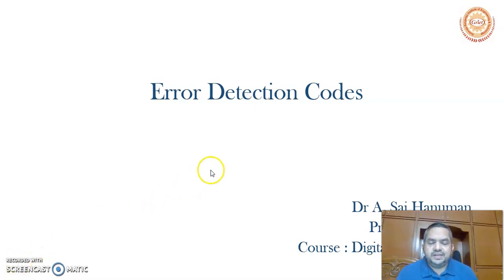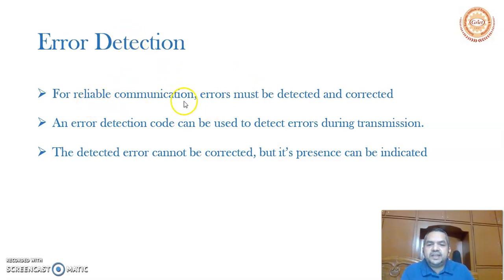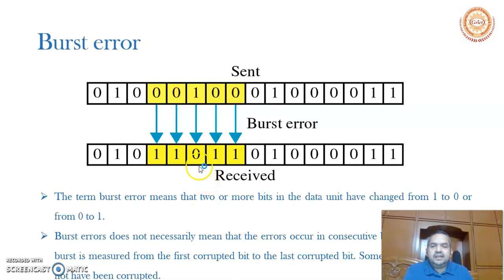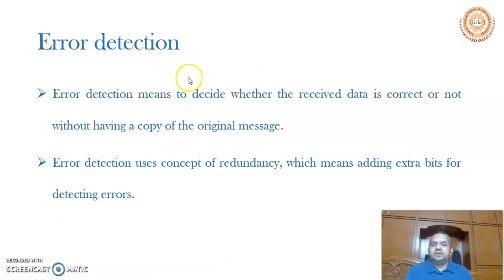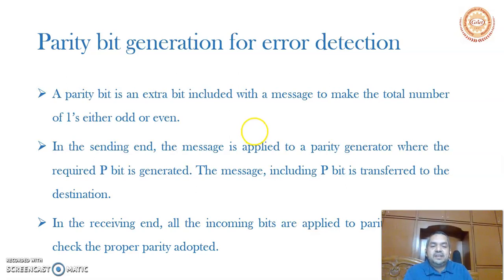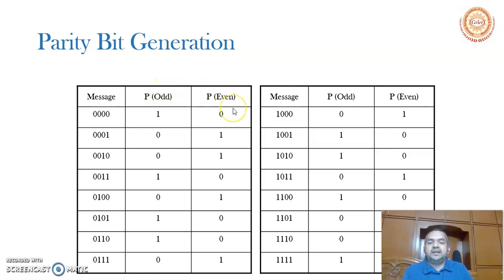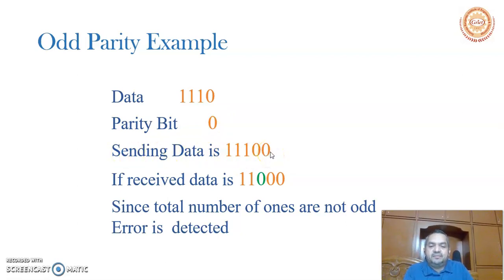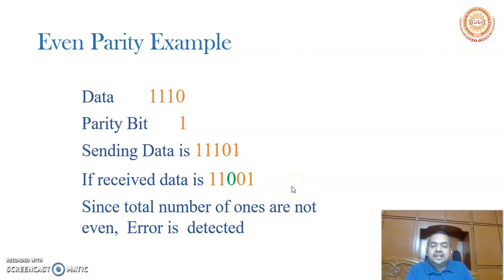DLD V 7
Error Detection Codes